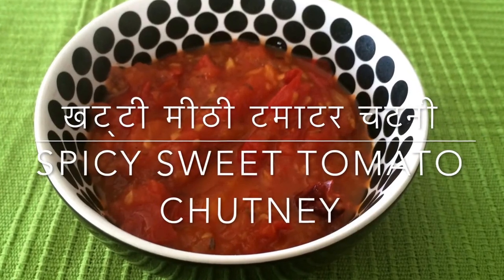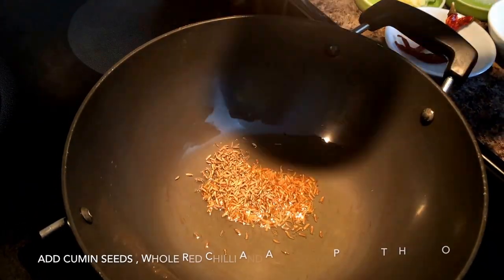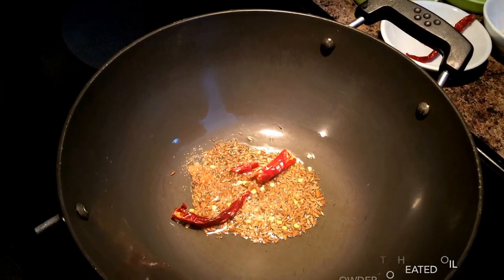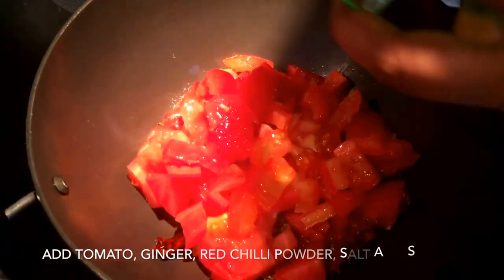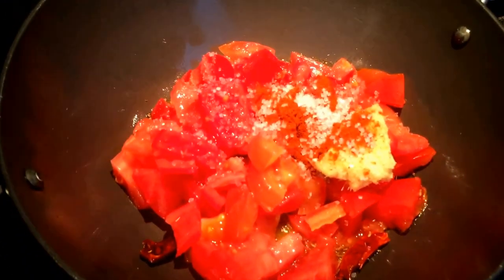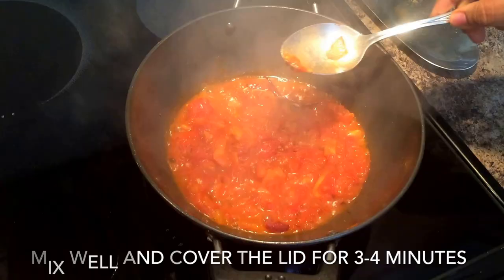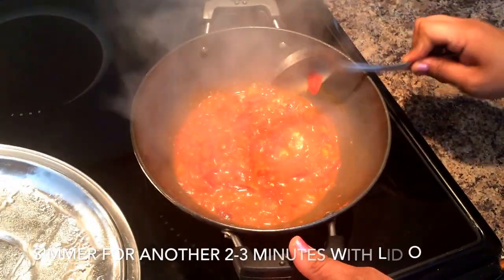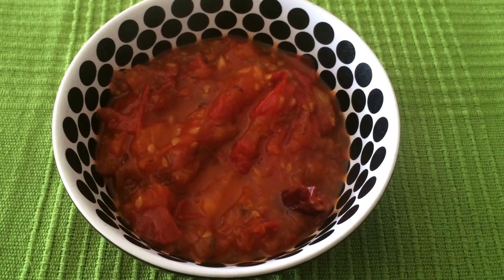Spicy Sweet Tomato Chutney-खट्टी मीठी टमाटर चटनी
Why this recipe?

GLUTEN FREE- loaded with vitamins and minerals

QUICK TO MAKE- Takes less than 10 minutes to cook to tingle your taste buds.

This recipe can replace canned and preserved tomato dips/sauces/salsa with a freshly made nutritious accompaniment.

You can be creative -add other ingredients like spring onions, nuts, raisins, berries, mushrooms or green pepper to further enhance flavour.

Serves- 3-4

INGREDIENTS:

2 big ripe tomatoes chopped
2 teaspoon of cumin seeds
1 teaspoon of red chilli powder or chilli flakes
1 pinch asafoetida powder (optional)
1 teaspoon salt
1 teaspoon sugar
½ teaspoon garam masala
1 inch of frozen grated ginger
1 teaspoon of oil

STEPS
Step 1. Heat oil, add cumin seeds and hing (asafoetida) and let it brown for 30 seconds.
Step 2. Put all ingredients except garam masala and keep stirring until chutney becomes thick to the density of ketchup.
Step 3. Add garam masala and serve warm or cold.